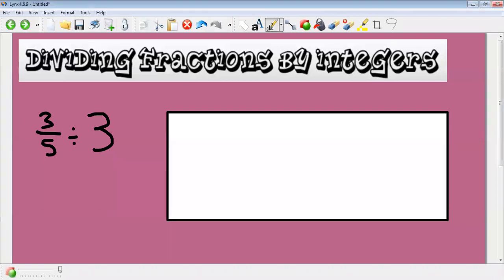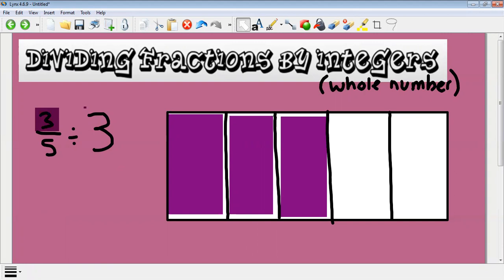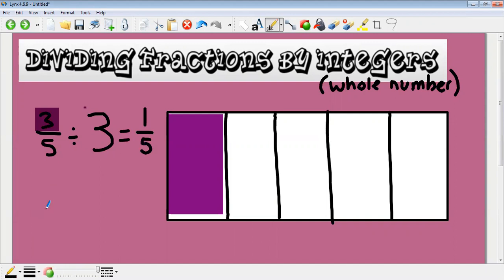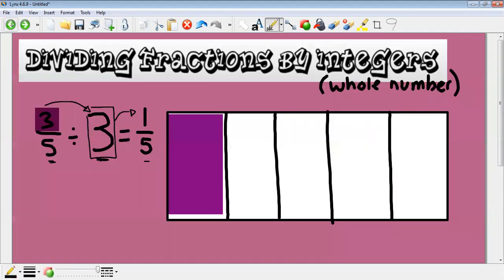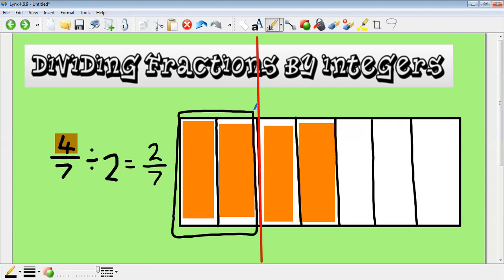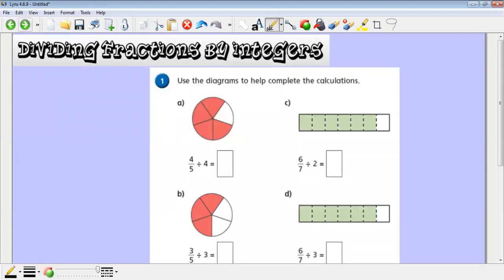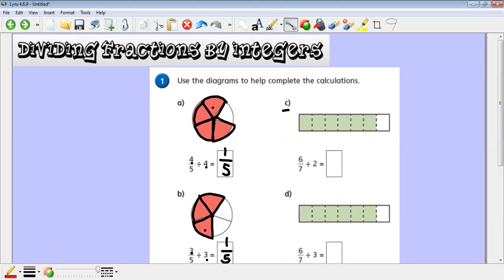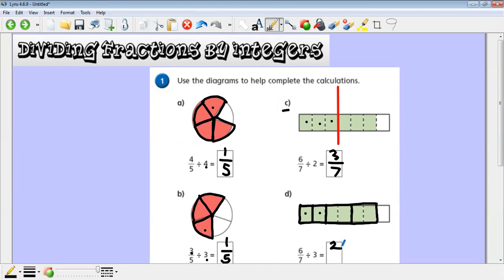Oaks: 15th pre lesson maths